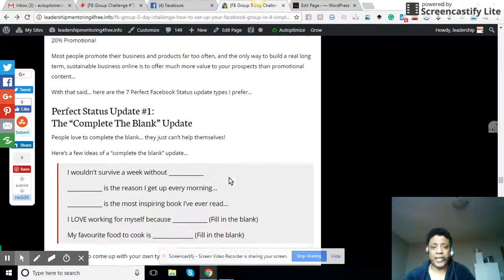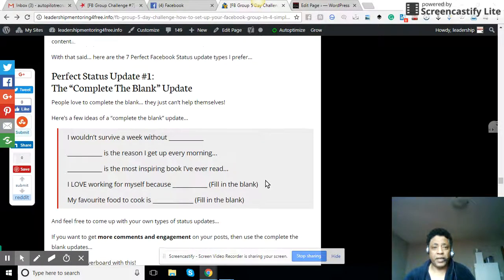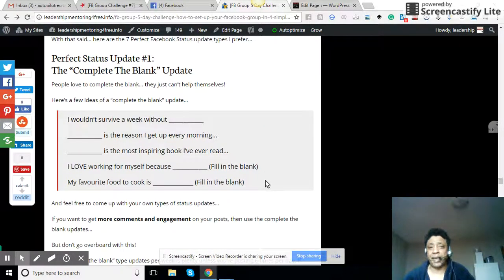5 Day FB Group Challenge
OK, welcome to lesson 7 of The 20+ Leads in 5 Days Facebook Group Challenge.

What is status update